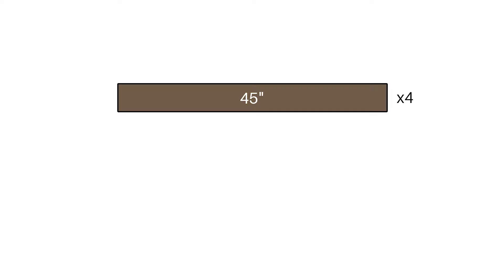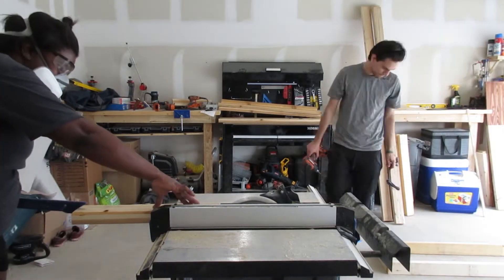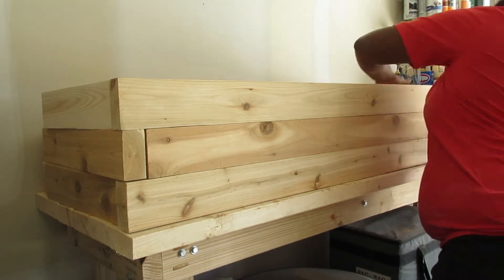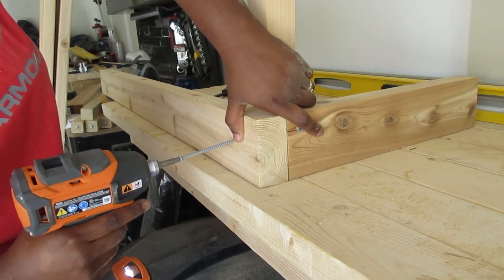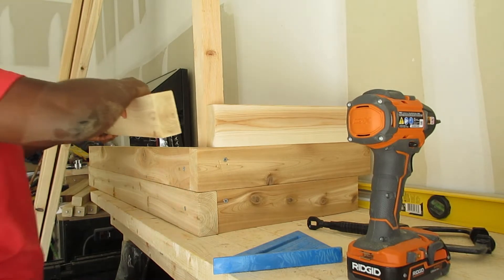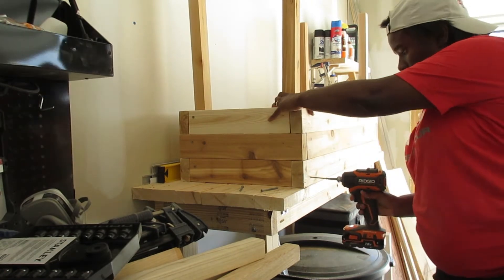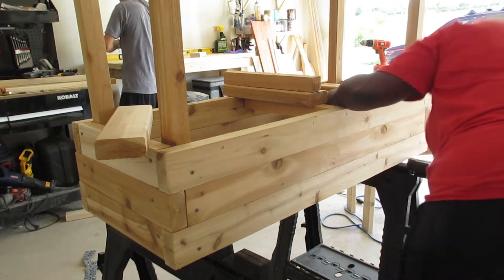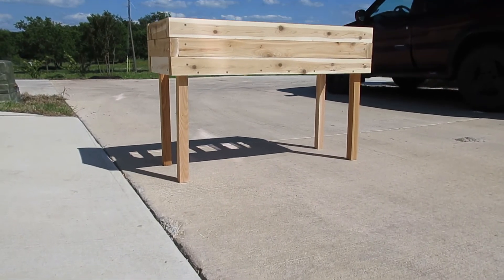DIY: Building a Modern Raised Planter Box | Melia Janae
I love watching things grow, so I decided it was time I have a garden now that I have my own home! Learn to build this super easy raised planter with a touch of modern style (can easily fit into any decor). The planter is made with cedar planks and exterior screws, so this project can be made on a budget and last a long time.